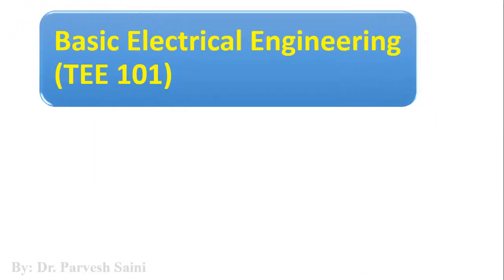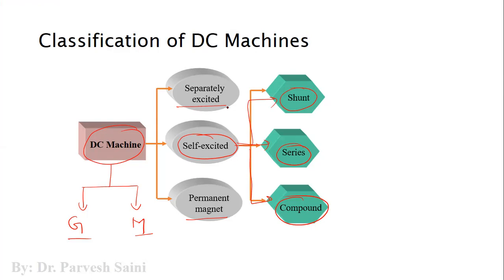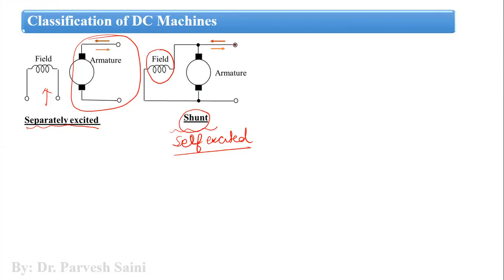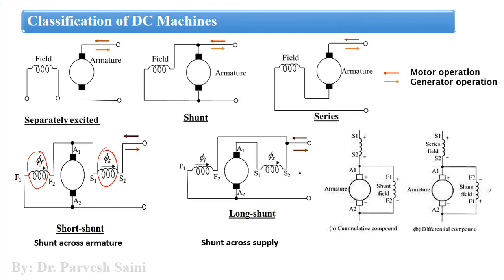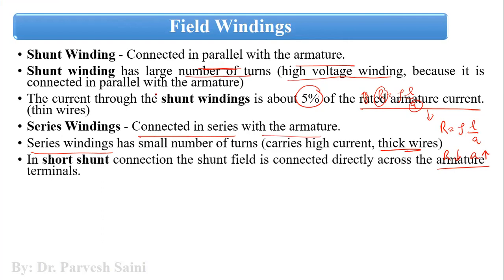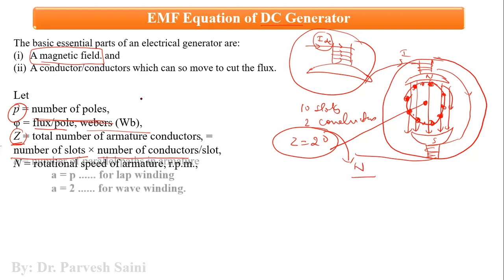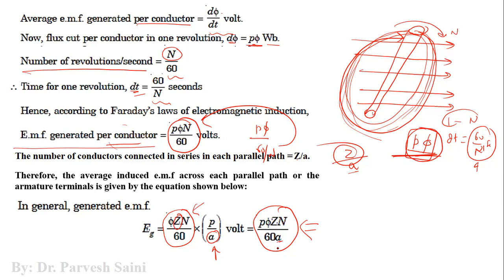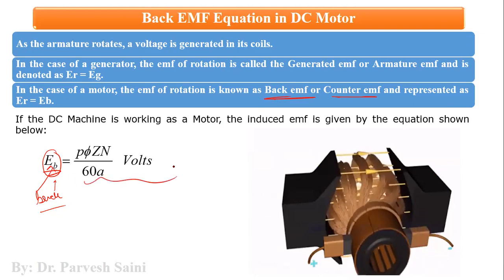TEE 101 || Lecture 50 || Classification of DC Machines & EMF Equation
This Video Lecture covers:
Classification of DC Machines
EMF Equation of DC Generator
Concept of BACK EMF in DC Motor